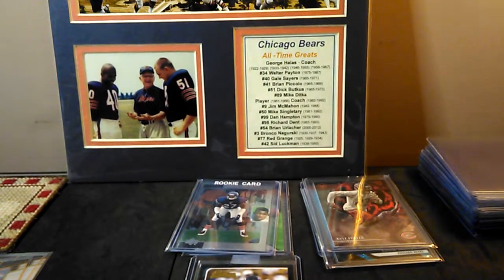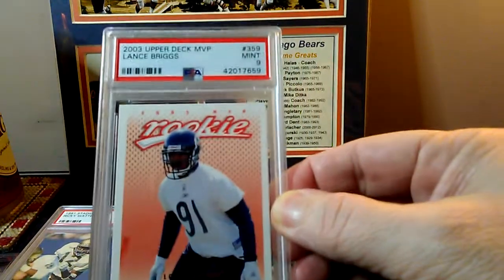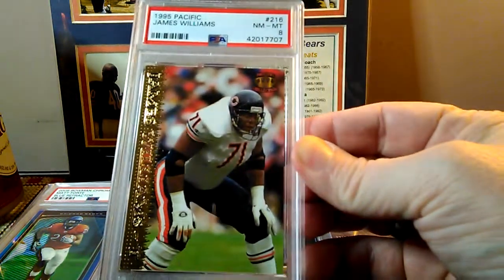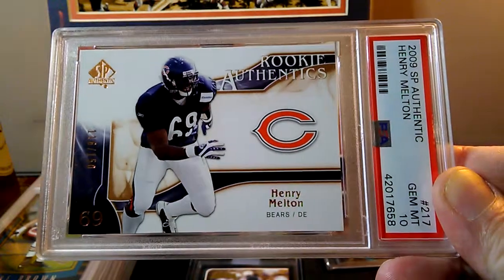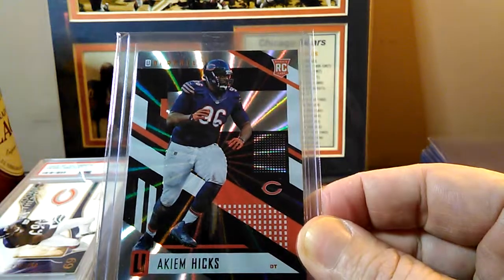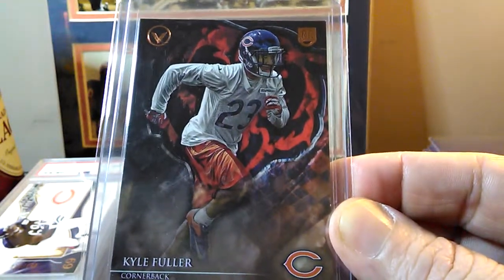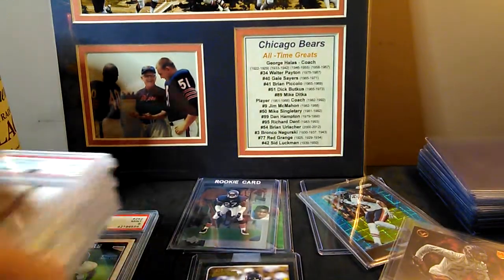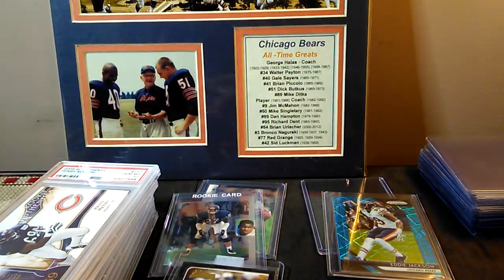PSA Returns & Some ?'s